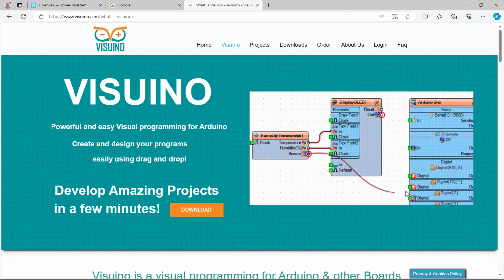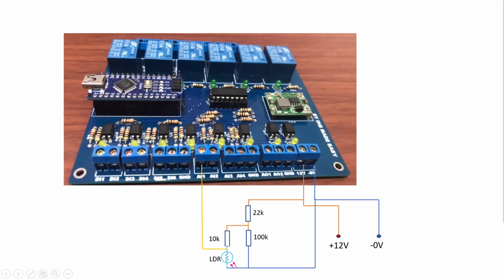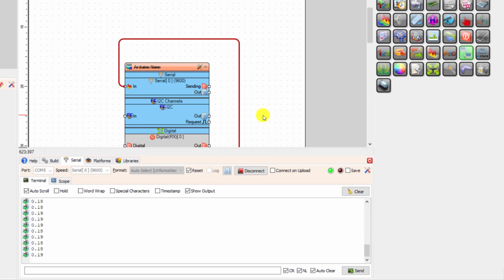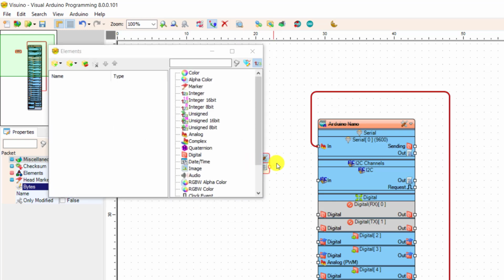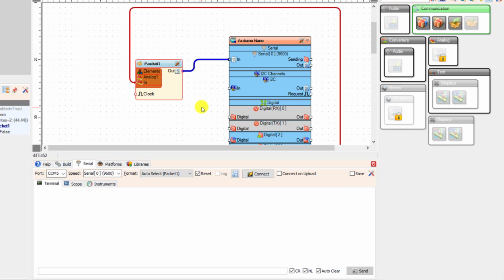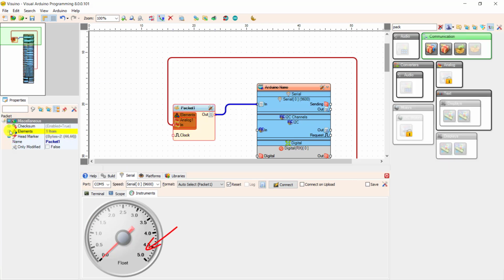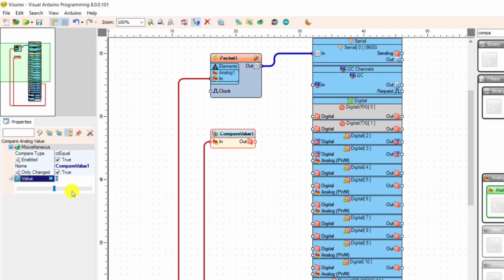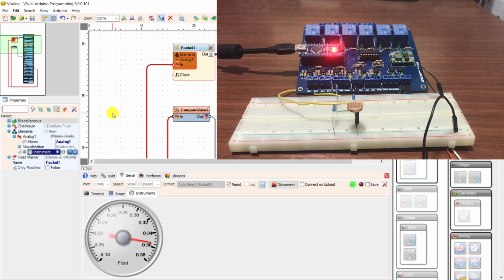How to Use the DIY Arduino Analog Input in Visuino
In this video, we will look at how to read data from an analog sensor in visuino using a LDR as an example.